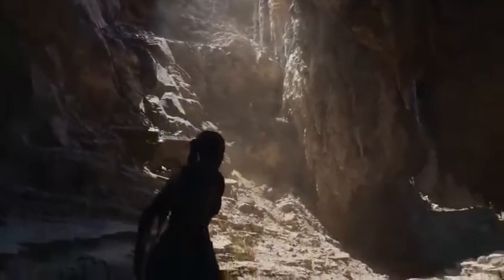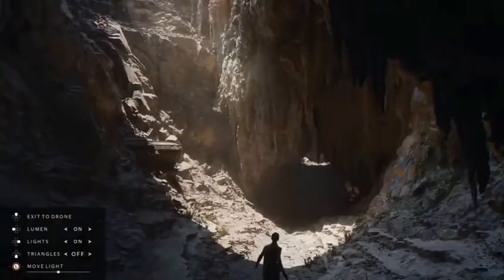Primeiros Graficos do Ps5 e gameplay da demo